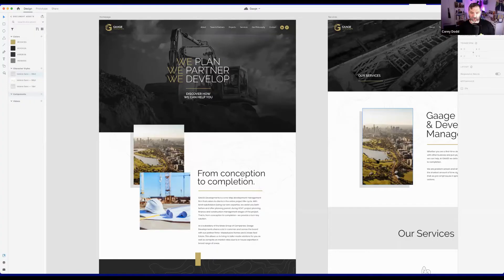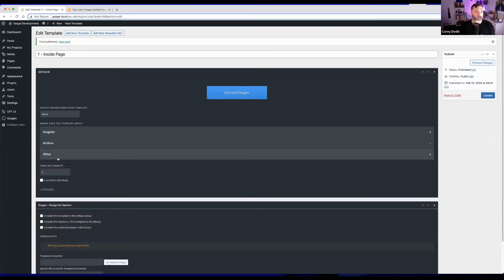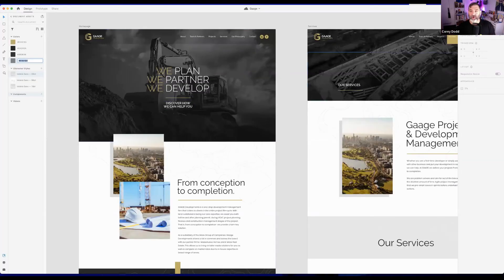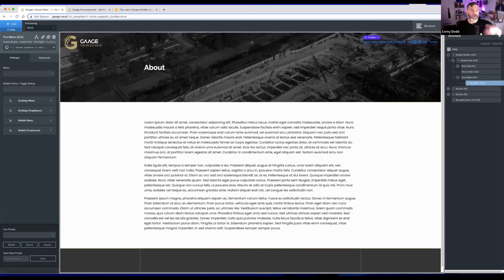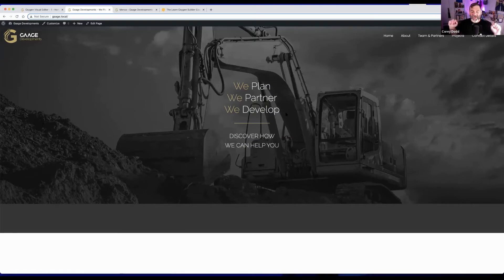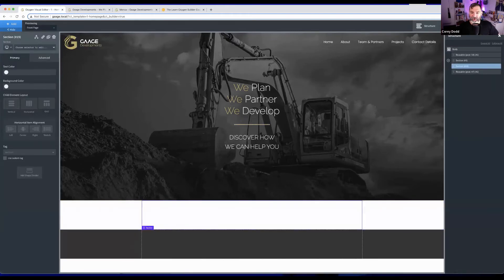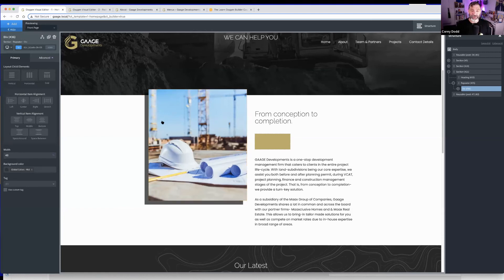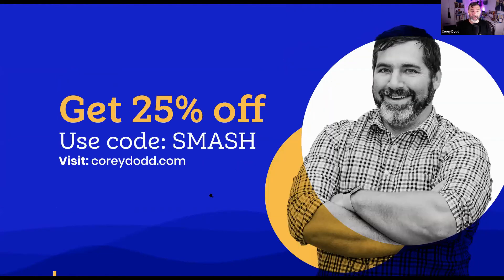The "No Code" Guide To Building Custom WordPress Sites In Oxygen with Corey Dodd